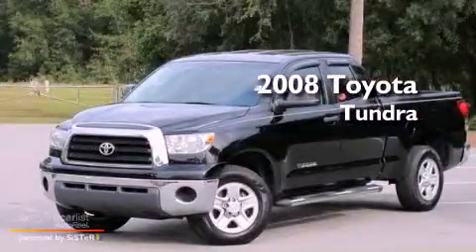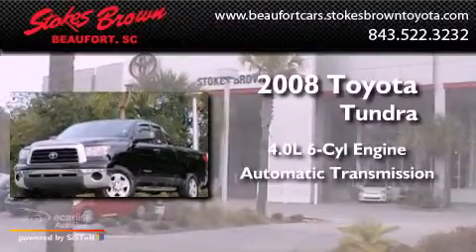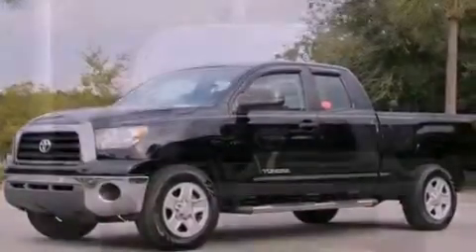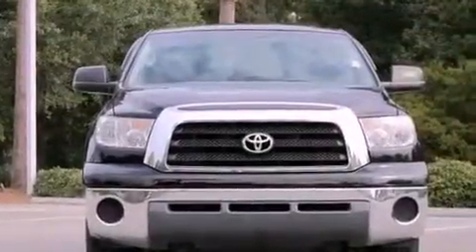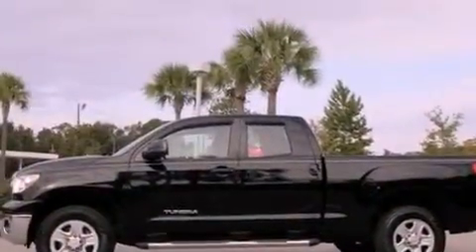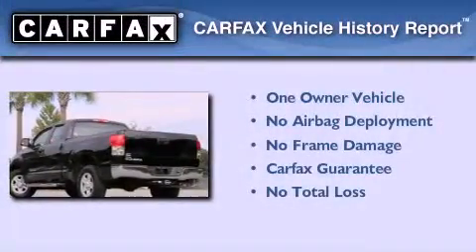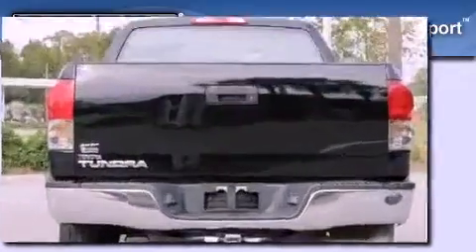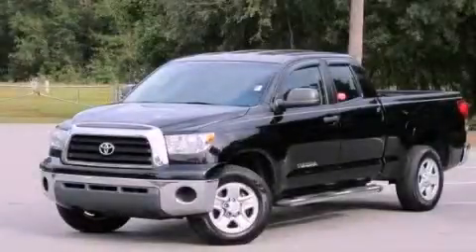Preowned 2008 Toyota Tundra 2WD Beaufort SC 29906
Year : 2008
 Make : Toyota
 Model : Tundra 2WD
 Engine : 4.0L DOHC 24-valve V6 engine
 Trans . : Automatic
 Exterior : Black
 Miles : 47,416
 Interior : Other